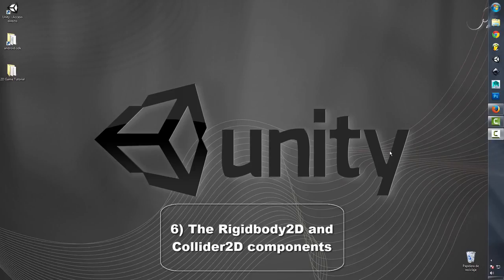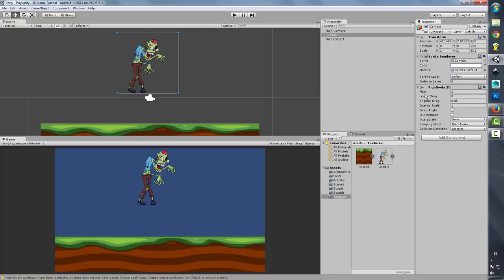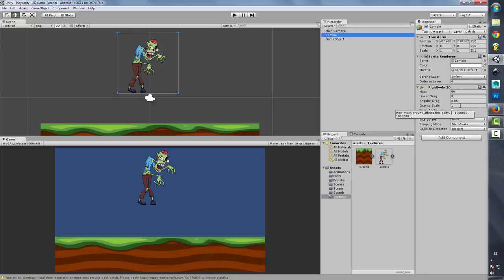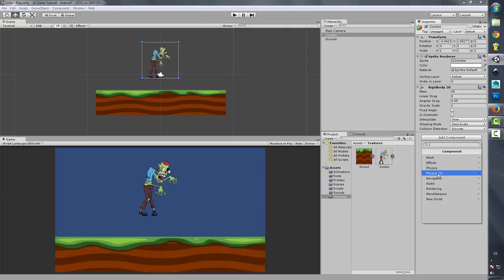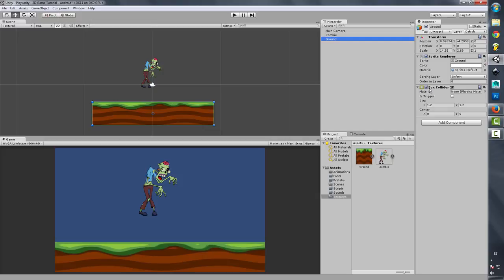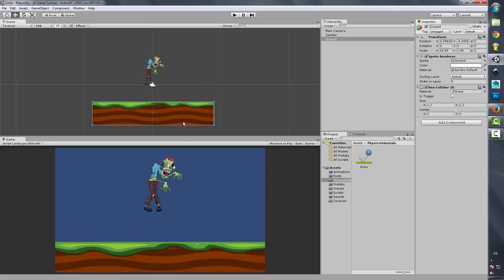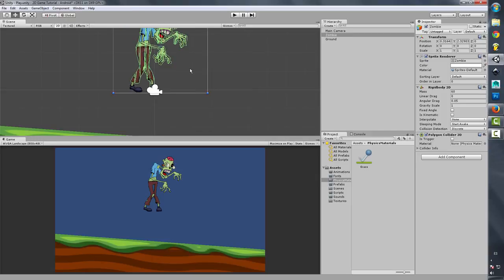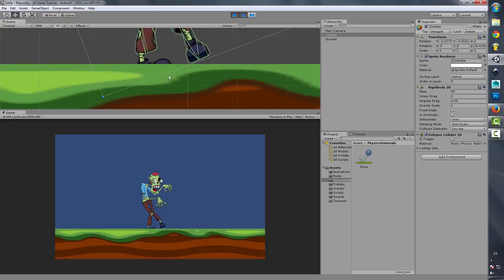STEP II (004 Getting to know the Rigidbody2D and Colliders2D components)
STEP II
Quick overview of Unity3D